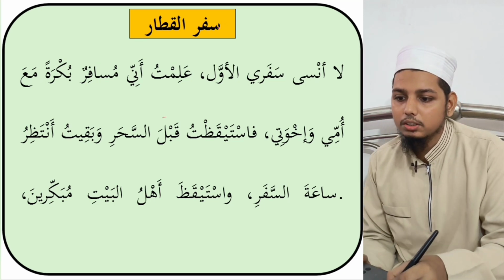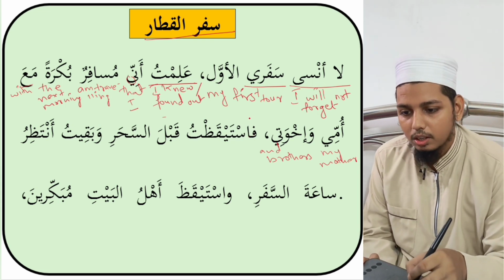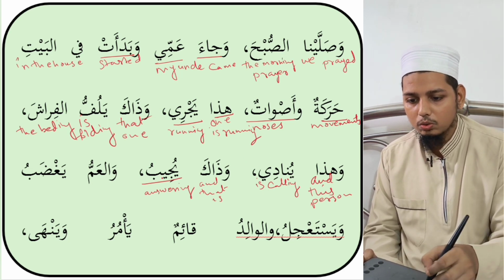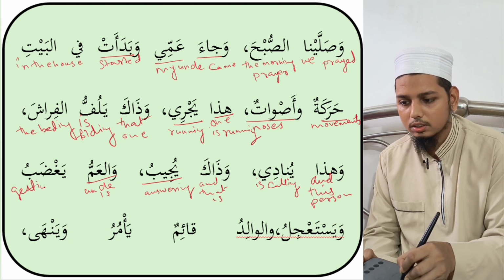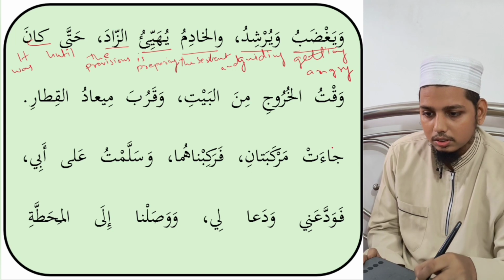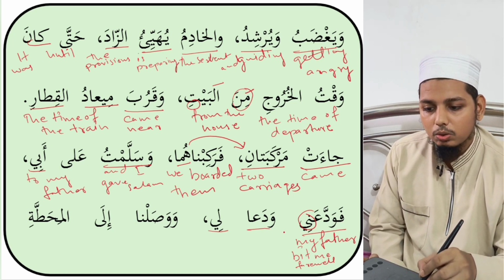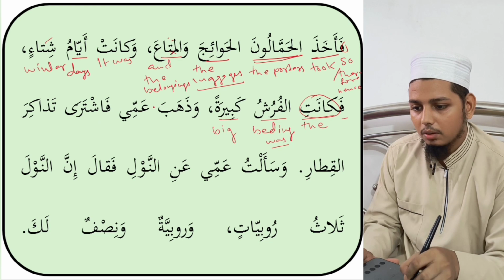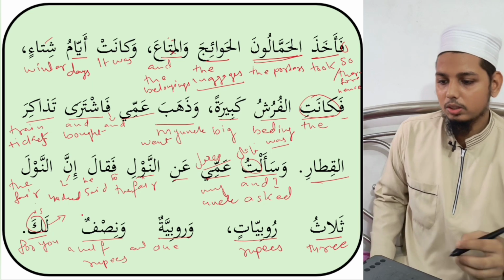"Arabic Story: سفر القطار (Part 1) | Intermediate Arabic Through Stories"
Assalamualaikum

"Welcome to the first part of the Arabic story سفر القطار (The Train Journey). This video is designed for intermediate Arabic learners, focusing on vocabulary, grammar, and sentence structure as we follow a family’s journey by train. Through this story, you’ll enhance your understanding of Arabic in context and improve your reading and listening skills.

In this series, we break the story into three parts for better comprehension. This video covers the preparation and departure, with a detailed explanation of key phrases and language patterns for intermediate learners.

Learn Arabic easily with step-by-step lessons on vocabulary, grammar, and pronunciation. Whether you're a beginner or looking to improve, I break down Arabic phrases to make learning fun and simple.